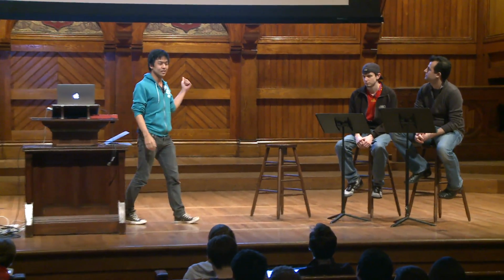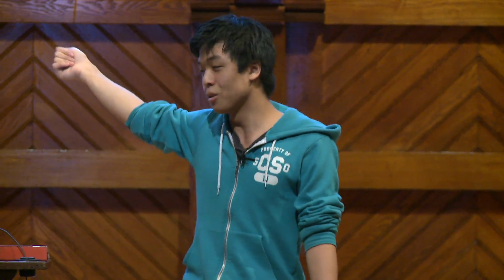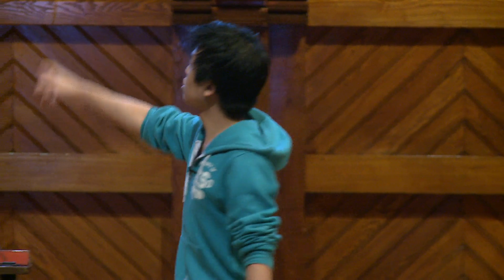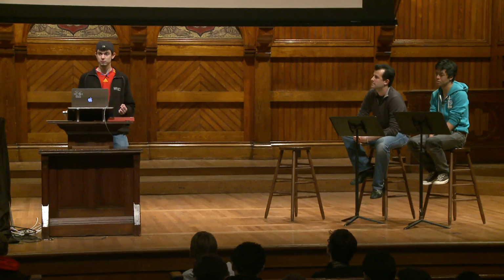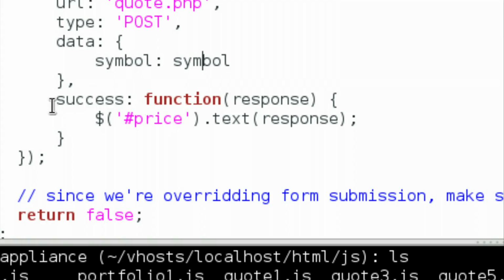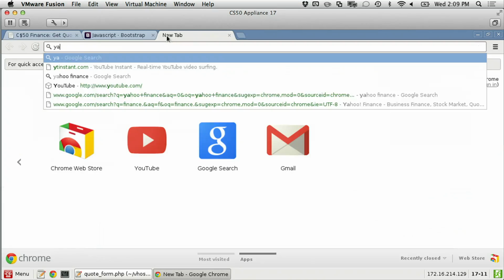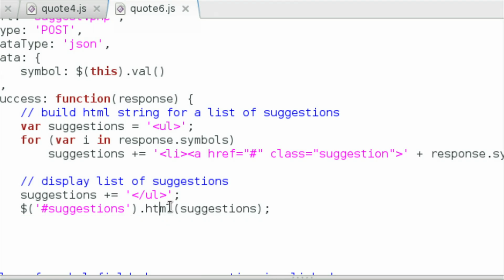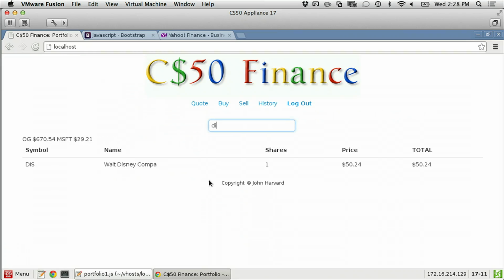CS50 2012 / Week 9, continued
SQL, continued.  JavaScript.  Ajax.  Design.